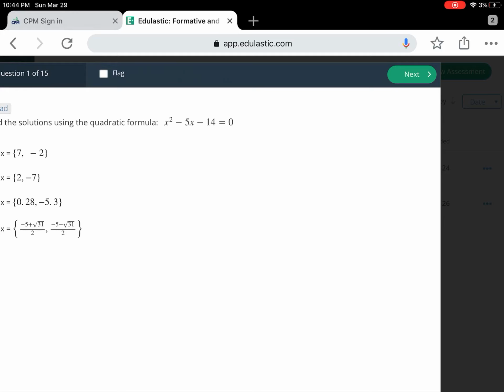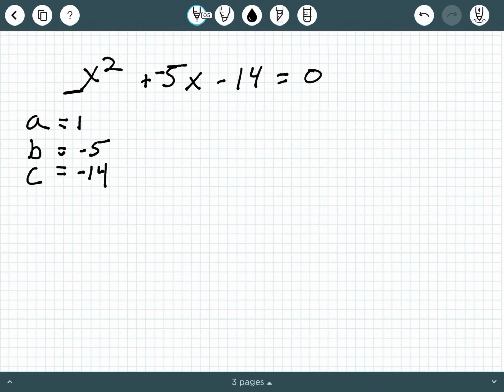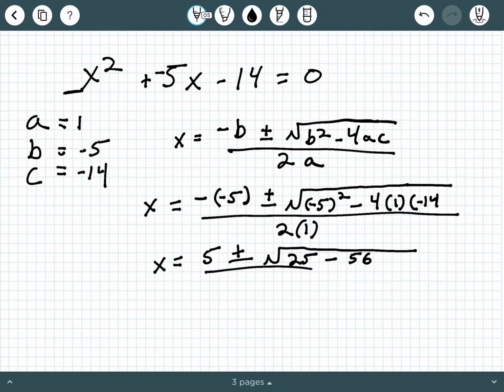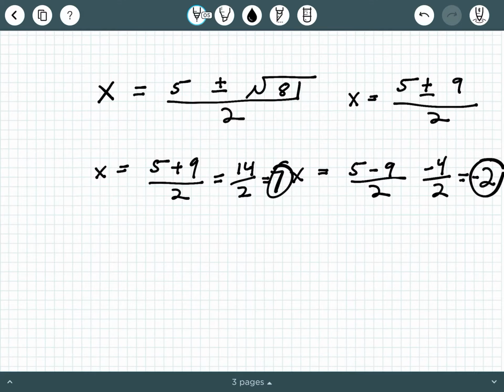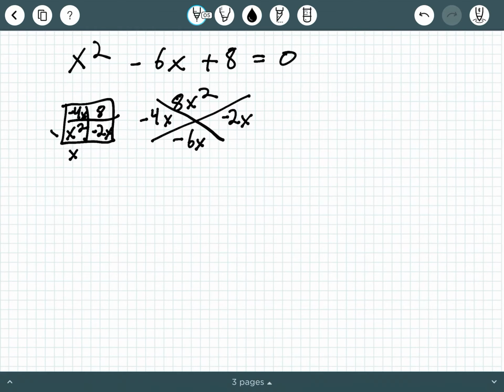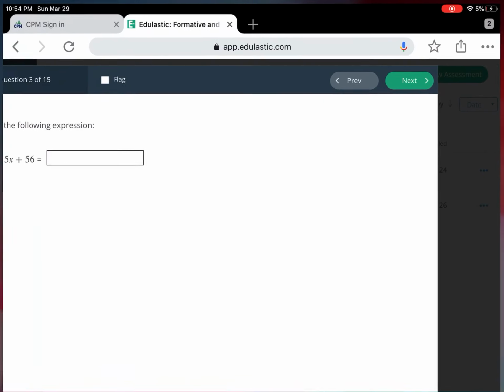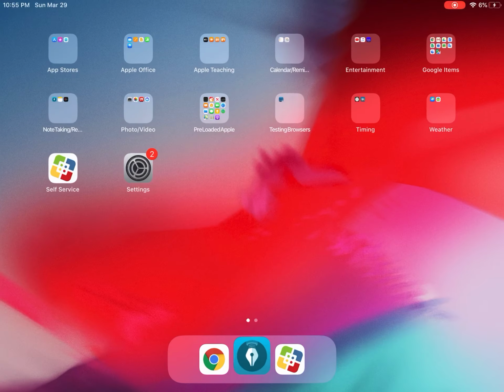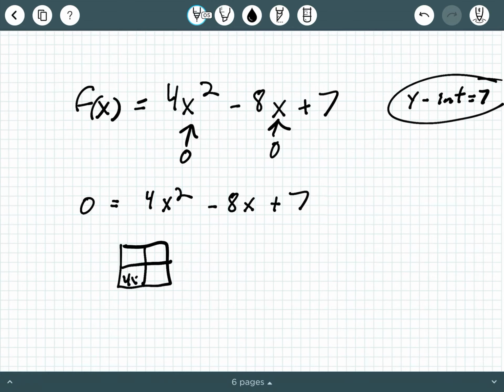Edulastic part 1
Solutions to the first half of the Edulastic assessment on quadratic functions.